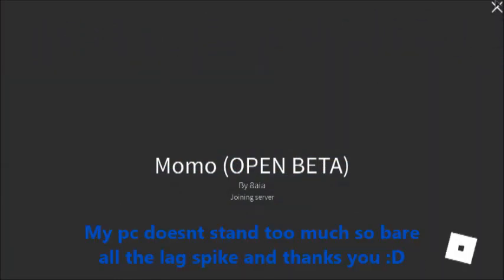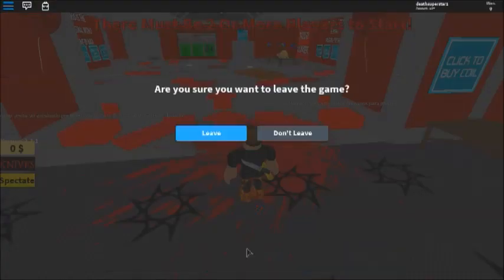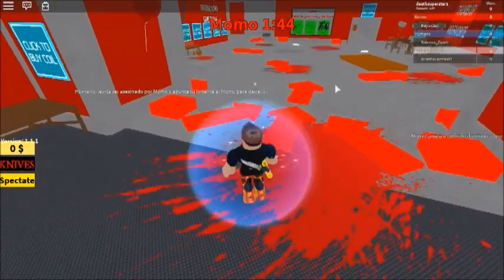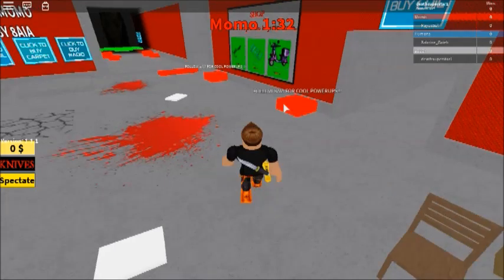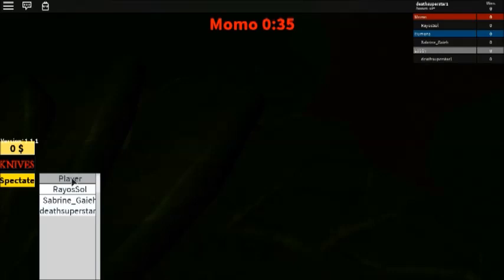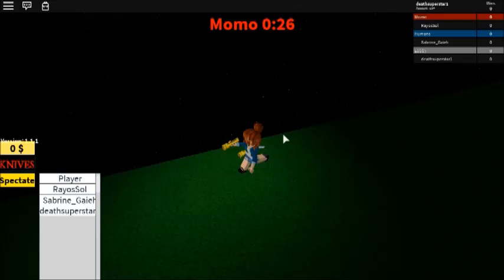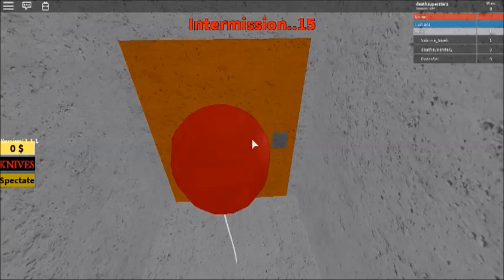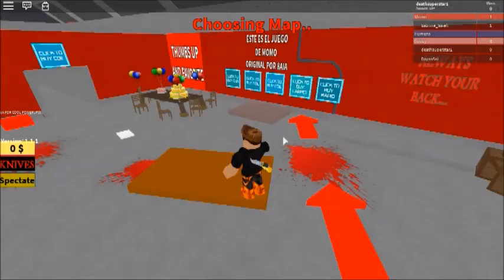MOMO? BE CAREFULL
WHO IS SHE?